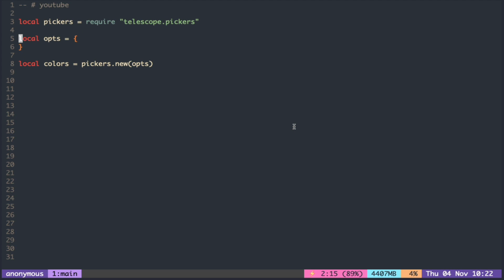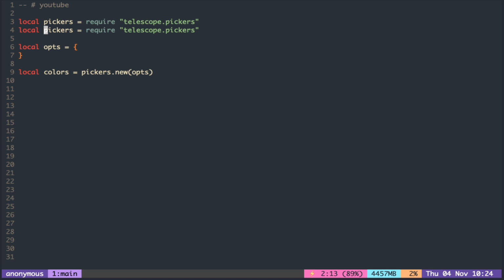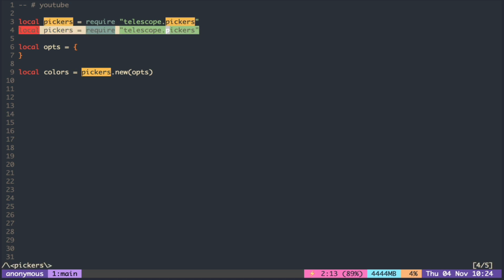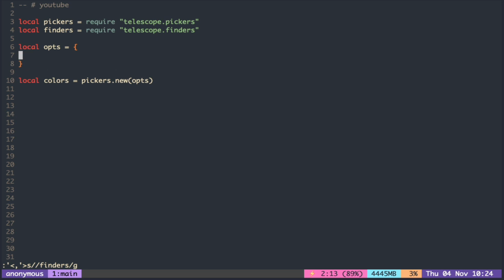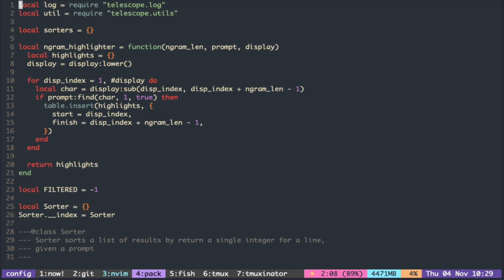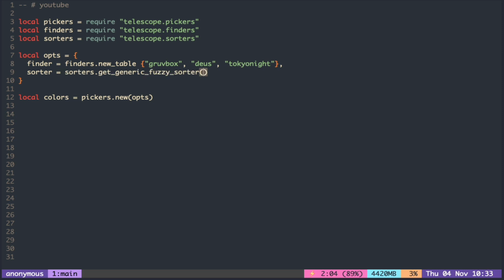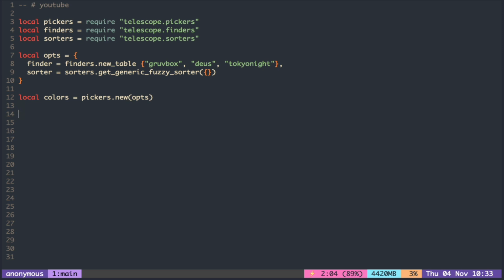nvim telescope tutorial #1: color picker from scratch ( feeding inputs )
⚙️ LEARN to BETTER STRUCTURE Neovim config directory! 🛠